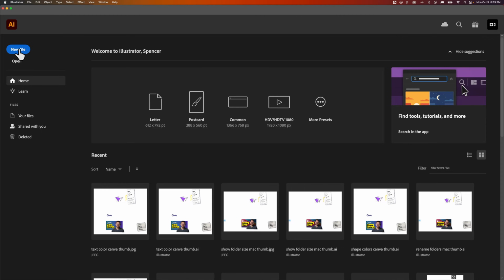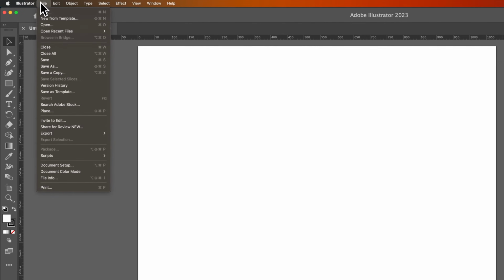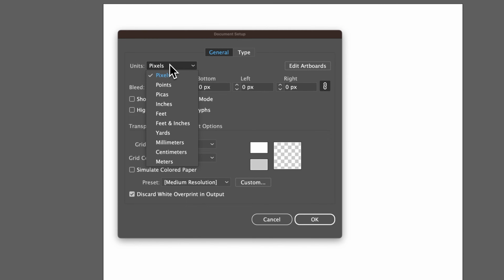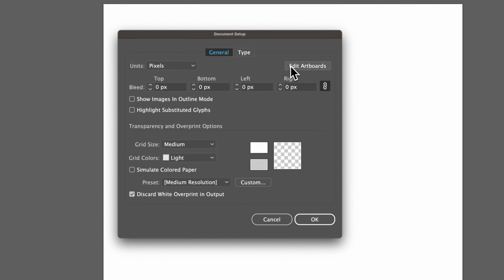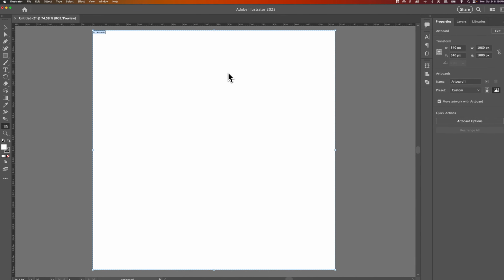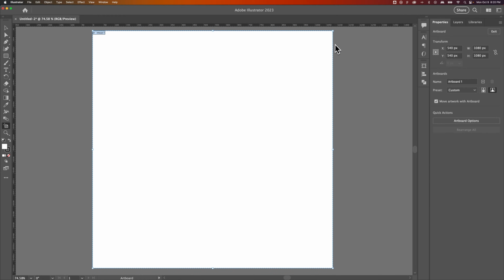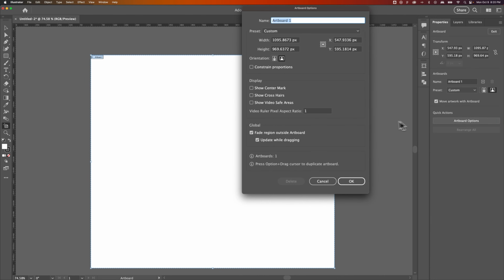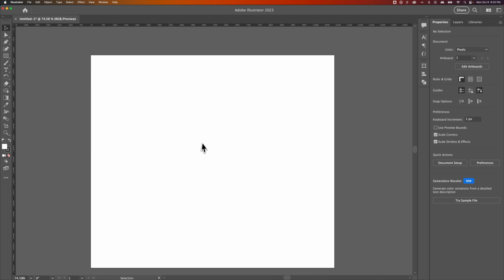How to Edit Document Setup in Illustrator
In this Illustrator tutorial, learn how to edit Document Setup in Illustrator. When you start a new document in Illustrator, you have multiple parameters that you set. You can re-edit the Document Setup in Illustrator easily!